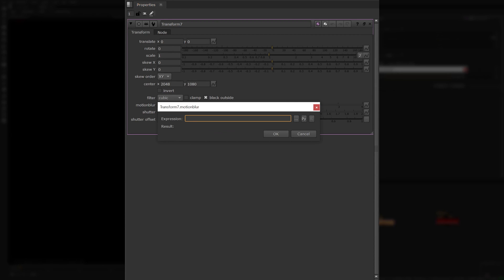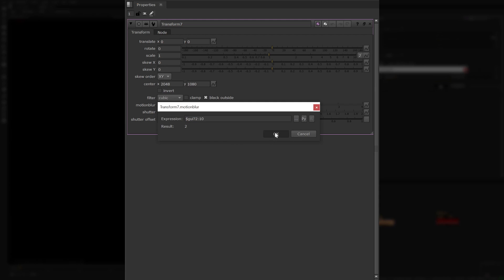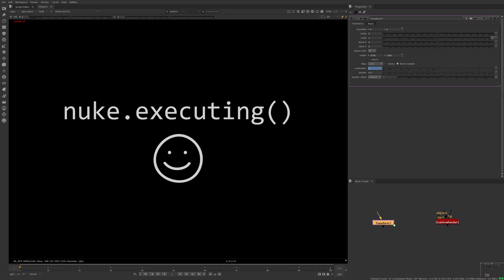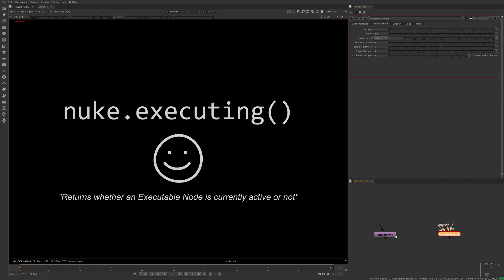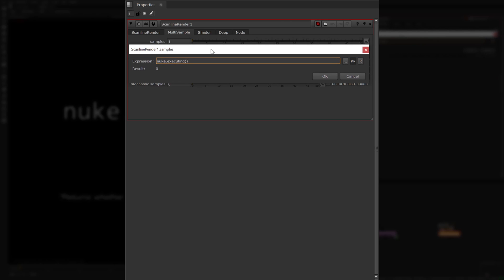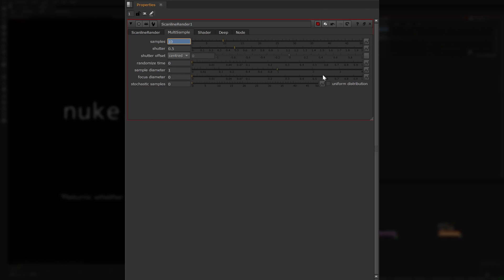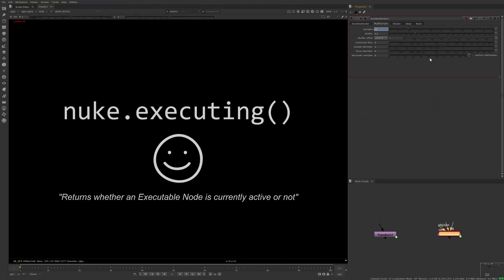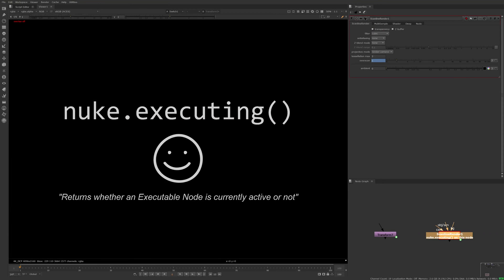Ben, how do I use $gui when rendering locally?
📖 Blog Post

☕ Did you learn something new? I happily accept coffee as a form of thanks: